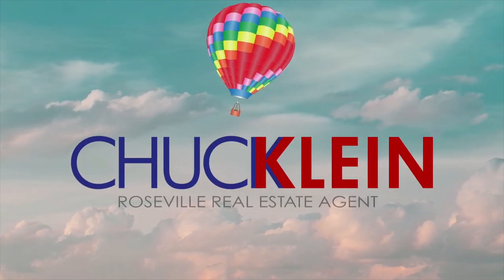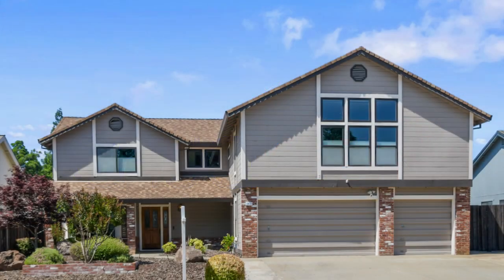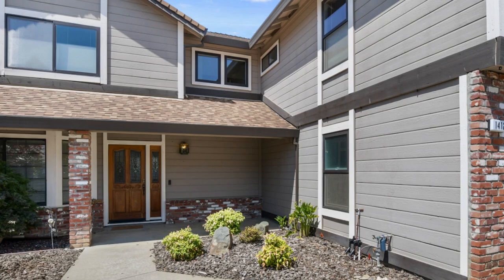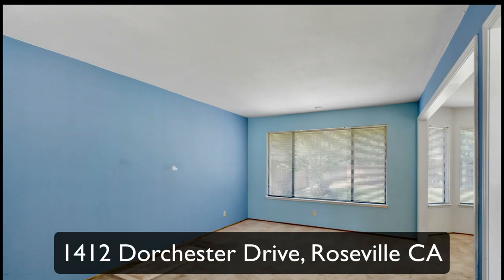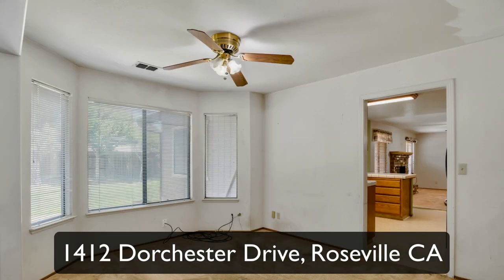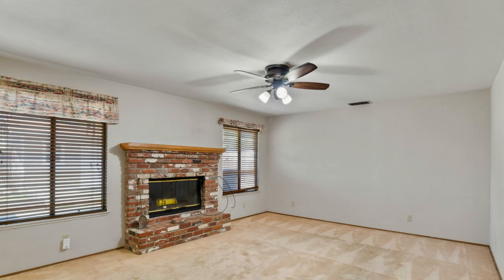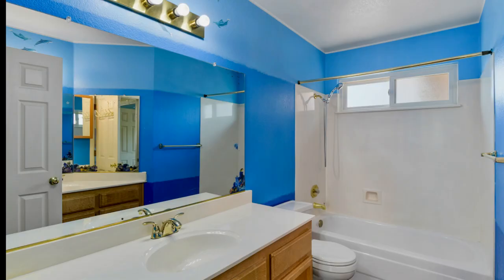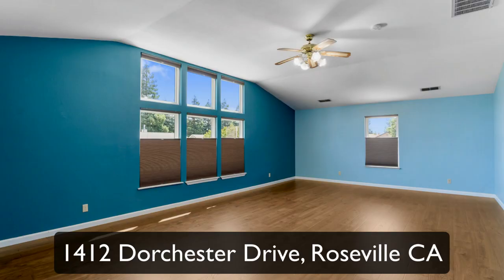1412 Dorchester Drive photos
Seller’Seller’s notes
1412 Dorchester Drive
Bosch Gas cooktop 2017
KitchenAid Dishwasher 2021
Water heater
Down stairs shower replaced, toilet and fixtures replaced
Master bath plumbing replaced 2020
Hard wood floors upstairs (master, hall, bathrooms, bonus room 2020
Stairs and 3 bedrooms carpeted (have carpet for the 4th bedroom shrink wrapped and stored 2020
Majority of siding replaced 2016
Metal man door installed in garage
Replaced 15 windows  - up/down blinds installed on new windows
Ceiling fans in every room
Solar motion detector led lights in back yard
Ring doorbell and Ring light on garage door
Chimney was recently cleaned
Kitchen touchless faucet
House painted 2016
Front yard landscape 2016
Main A/C unit replaced 2021
Roof/ Gutters with leaf guards 2016
Shed 12x8 with 5ft overhang (has skylight and set up for solar) 2017

Fairgrounds with constant activites
Established quite neighborhood with no traffic
Close to shopping and great schools
Police station down the street
16 miles to the Sacramento Int’l airport
Nice sized yard with RV access
Established shade/privacy trees
Close access to freeway, mall, Costco
Have never flooded and rarely ever lose powerThis spacious 5-bedroom, 3-bathroom, 3-car garage home is situated in a peaceful neighborhood near "@thegrounds" and is just a quick 5-minute drive from downtown Old Roseville. You'll find convenient shopping options, including grocery and home improvement stores, as well as excellent schools nearby. The Fountains and Galleria are also easily accessible for your shopping needs.
One of the standout features of this home is the generous bonus room, approximately 450 square feet, located above the garage, which is currently used as an entertainment/media room. Additionally, there is ample room to park your RV with the paved RV access on the side of the house. The yard boasts established shade and privacy trees, along with a custom-built shed.
Over the years, various upgrades and renovations have been made to the house, including a Bosch Gas cooktop installed in 2017, a brand-new KitchenAid dishwasher in 2021, and a new central overpowered A/C unit to keep you cool even during those 100+ degree weeks. Other updates include a recently cleaned chimney, a metal man door in the garage for added security, and solar motion detector LED lights in the backyard. You'll also appreciate the up/down blinds on most windows and the replacement of 14 windows with energy-efficient ones. You can refer to the attached documents for a full list of all the upgrades and renovations.
This home is located on the Roseville Police Department's power grid, so power outages are rare, and the house has never flooded. It's the perfect place for a growing family or anyone who desires a spacious home in an excellent location.